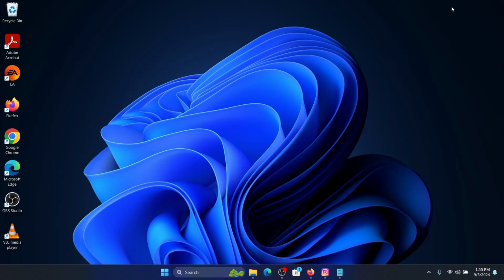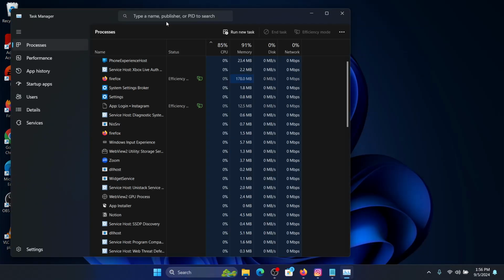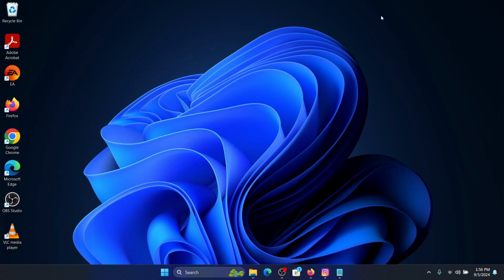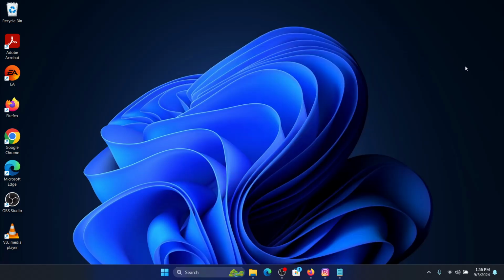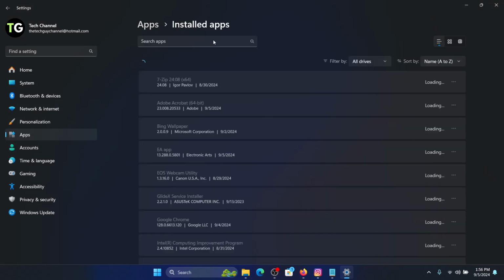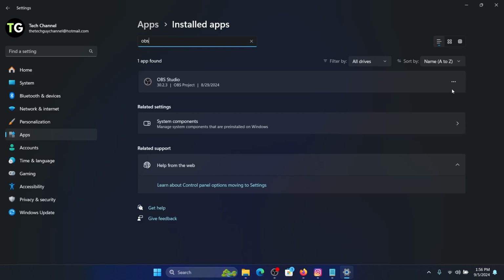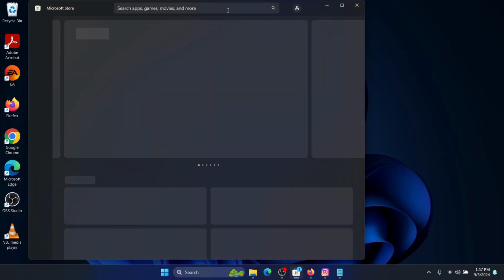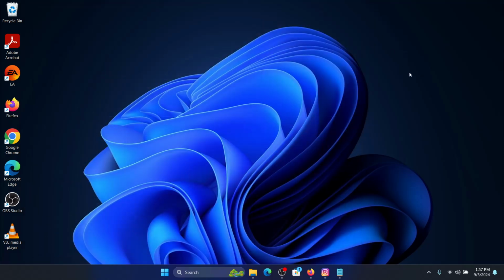OBS Studio Not Working in Windows 11 FIXED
Video Title: OBS Studio Not Working in Windows 11 FIXED

Is OBS Studio not working on your Windows 11 PC? Our video provides a step-by-step guide to troubleshoot and fix common issues with OBS Studio. Follow along to get your streaming and recording back on track.